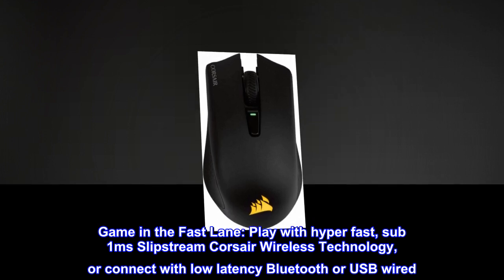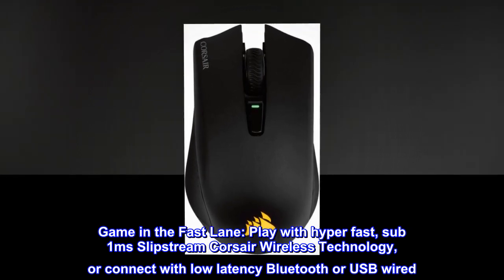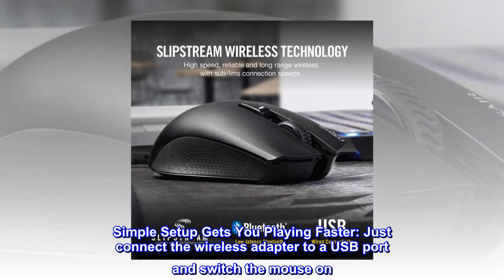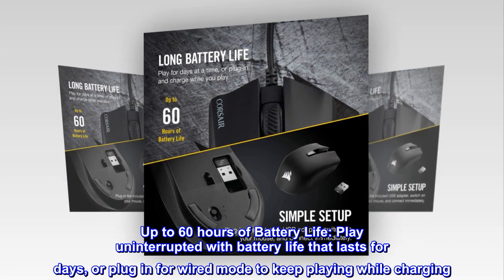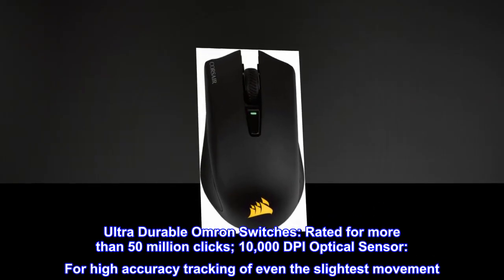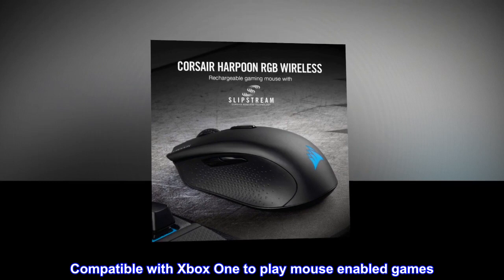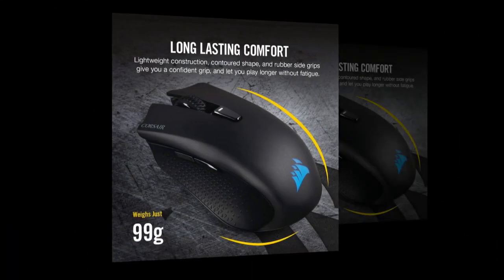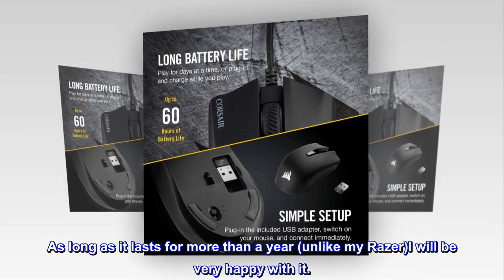Corsair Harpoon RGB Wireless - Wireless Rechargeable Gaming Mouse with SLIPSTREAM Technology -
Game in the Fast Lane: Play with hyper fast, sub 1ms Slipstream Corsair Wireless Technology, or connect with low latency Bluetooth or USB wired
Weighs Just 99 grams: Lightweight construction, so you can play longer without fatigue
Simple Setup Gets You Playing Faster: Just connect the wireless adapter to a USB port and switch the mouse on
Contoured Shape and Rubber Side Grips: For long term comfort and a confident grip
Up to 60 hours of Battery Life: Play uninterrupted with battery life that lasts for days, or plug in for wired mode to keep playing while charging
6 Fully Programmable Buttons: Call the shots with powerful macros and remaps for an in game advantage
Ultra Durable Omron Switches: Rated for more than 50 million clicks; 10,000 DPI Optical Sensor: For high accuracy tracking of even the slightest movement
Compatible with Xbox One to play mouse enabled games
Great mouse for the price
Had a Razer mouse before this that went bad because of how the clicking mechanism works. This mouse was the replacement and while it is somewhat smaller the mouse is very comfortable, precise and meets my needs. As long as it lasts for more than a year (unlike my Razer)I will be very happy with it.